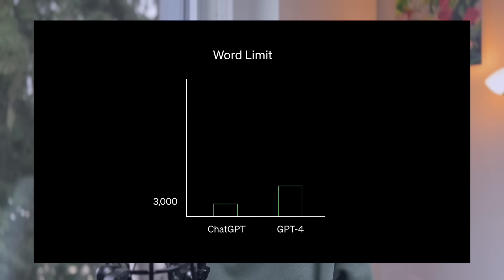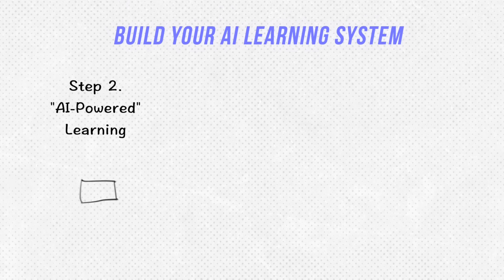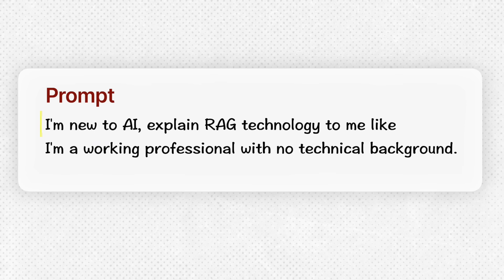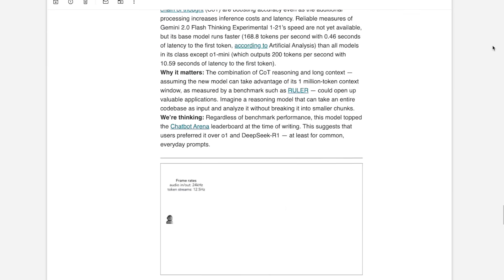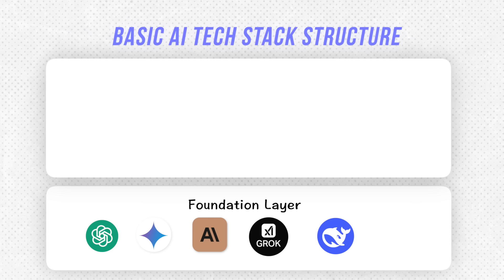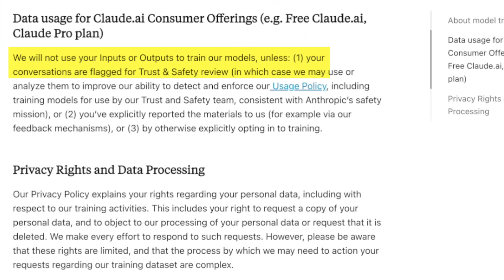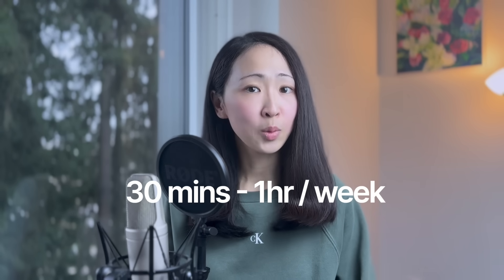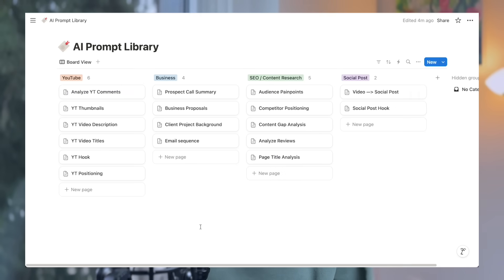You Can Become AI-Ready by 2025 with These 5 Steps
Ready to start your AI journey but feeling overwhelmed? After a year of intensively using AI, I realized the importance of having a clear roadmap in approaching AI, and this is the roadmap I wish I knew sooner when I get started. In this video, I will show you this step by step AI roadmap that anyone can follow! 🙂

📌 *TIMESTAMPS*
00:00 The “AI Fatigue” symptoms
00:32 AI Learning System
02:53 Thinking Habits
02:39 AI News Filter
06:52 Build AI Tech Stack
10:33 Implementation
12:58 Your success of AI starts here